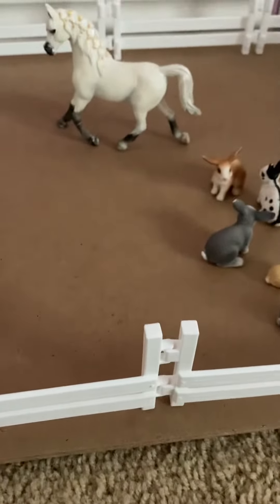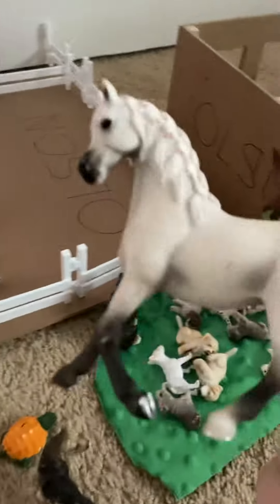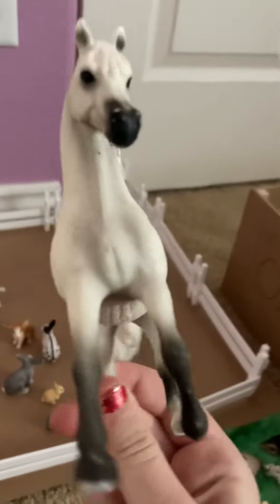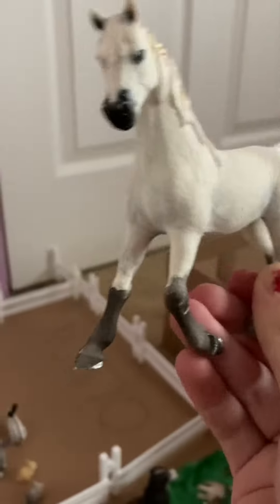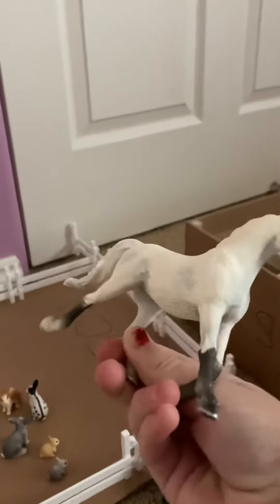August 29, 2021